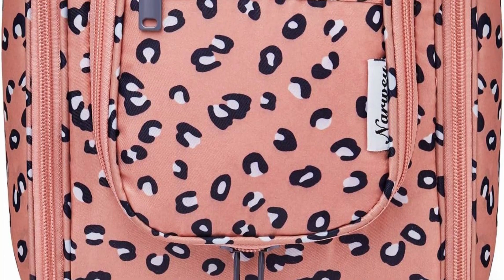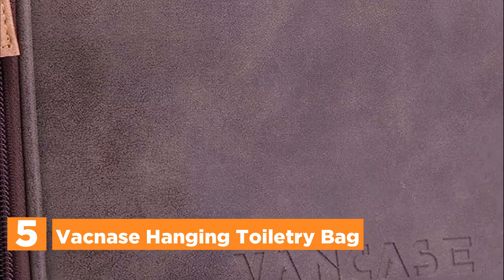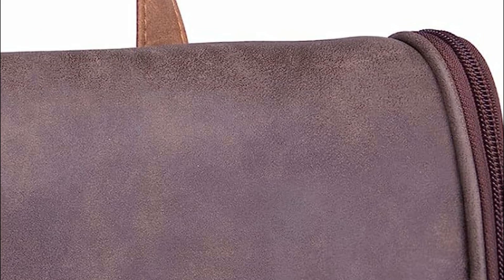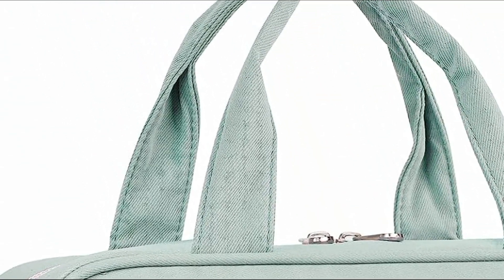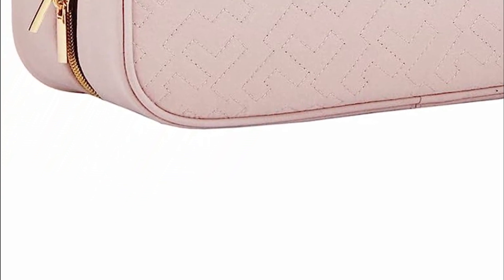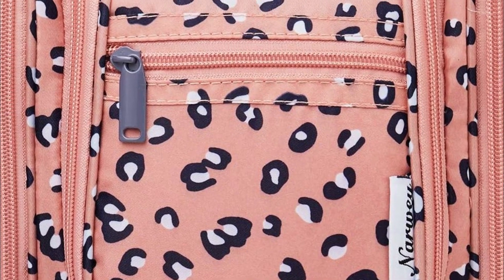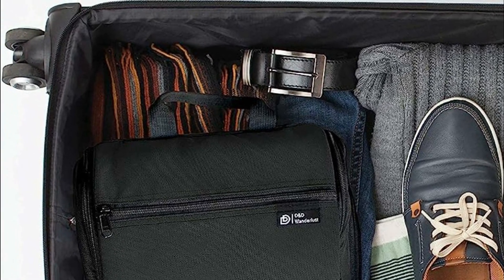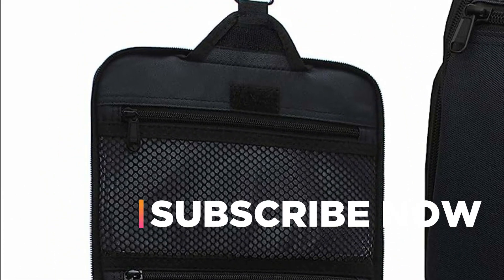The Essential Travel Companion Best Hanging Toiletry Bags